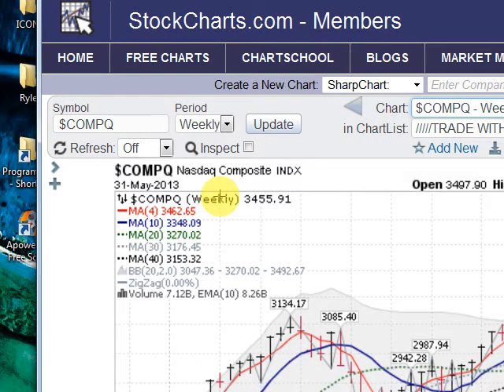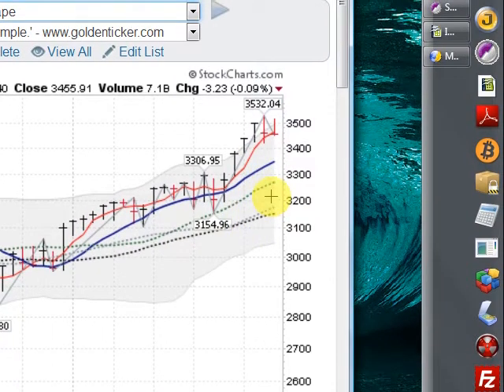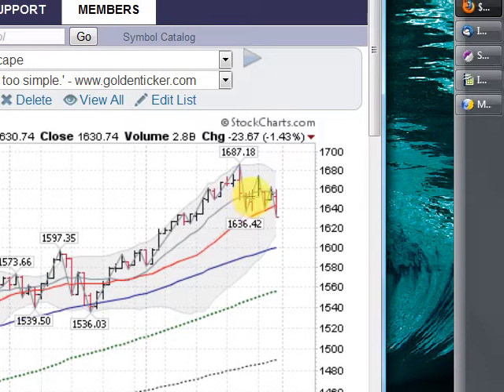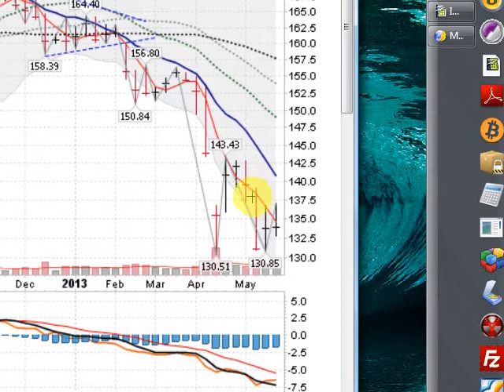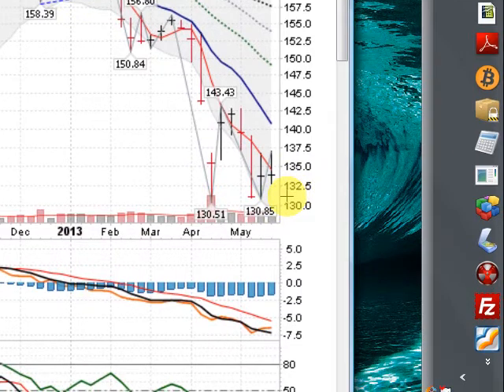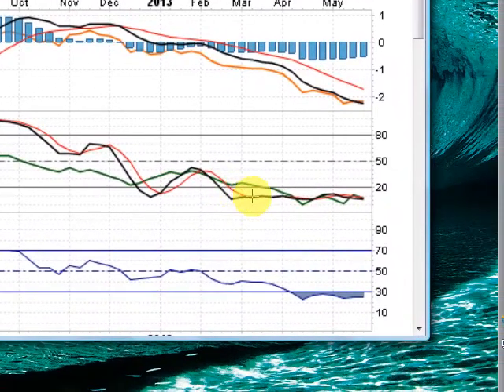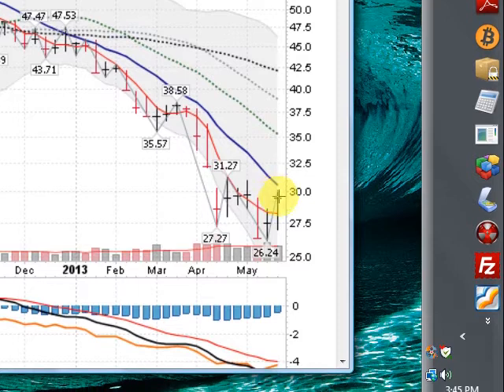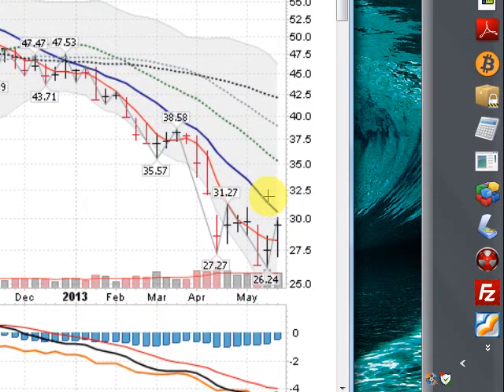Stocks & Metals Forecast 2013 5 31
Mark Gordon looks at the short and long term trends using his unique style of technical analysis.